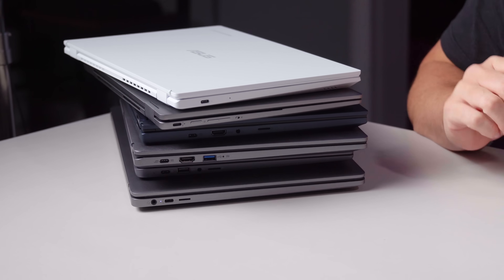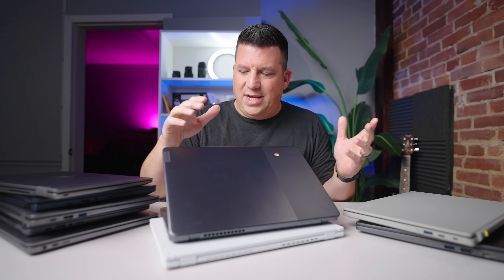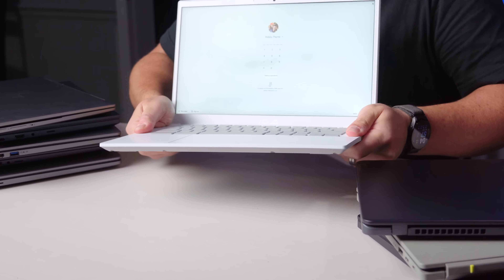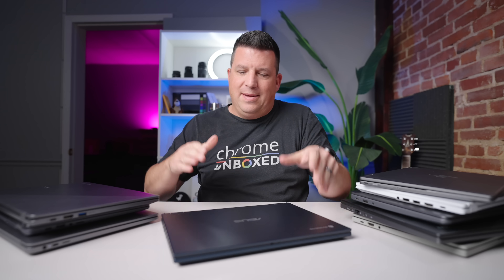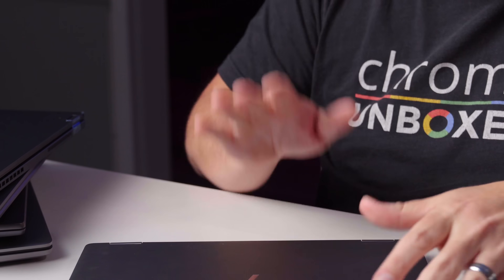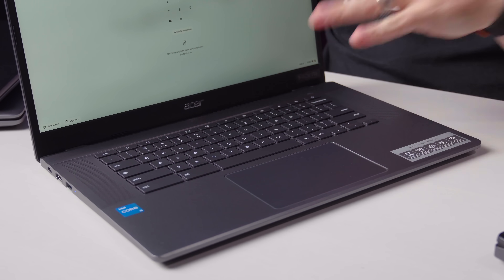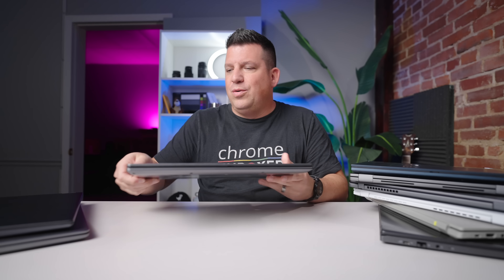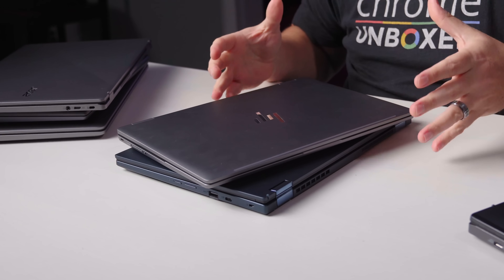We Have Almost Every NEW Chromebook Plus Model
It’s been a little over a week since the official launch of Chromebook Plus, and we’re still reeling a bit from all that was unveiled at the event. From new hardware specifications to new software inclusions, Chromebook Plus is one of those changes to the Chromebook ecosystem that will likely reverberate for many years to come, and we’re just getting started.